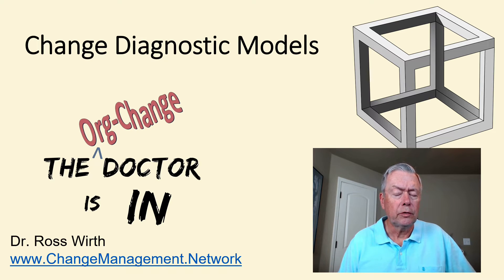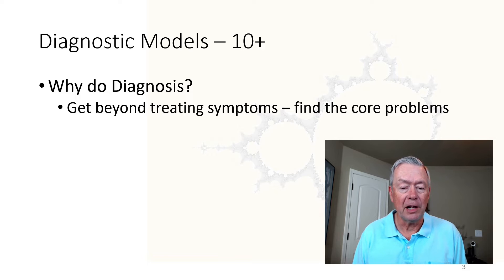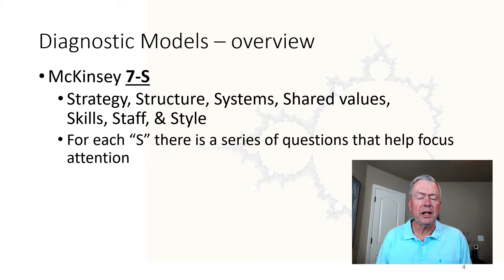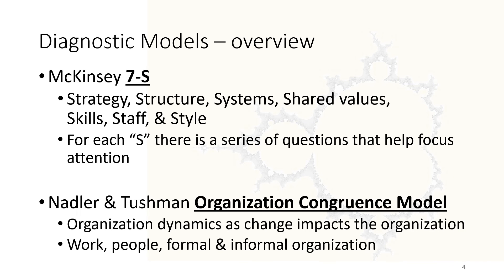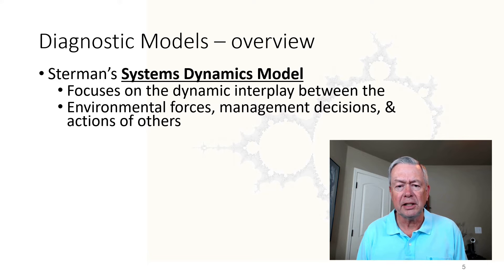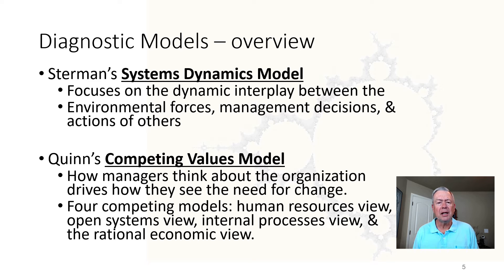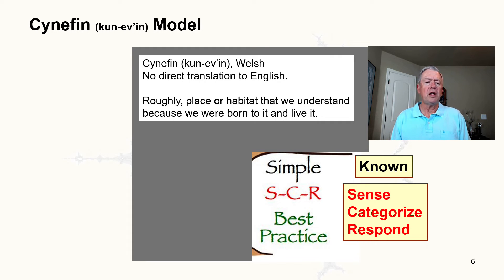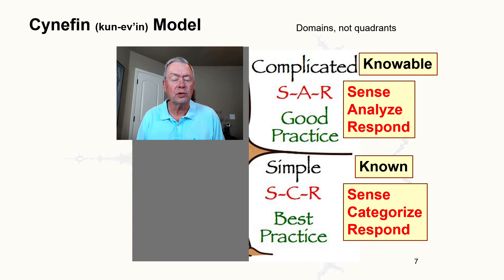Change Diagnostic Models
This video is part of the "Introduction to Organizational Change" course available